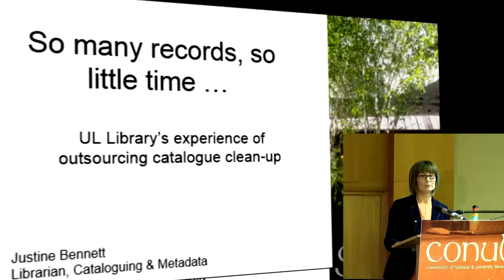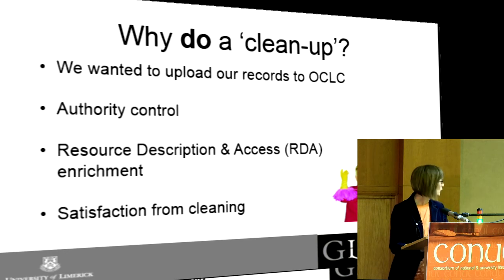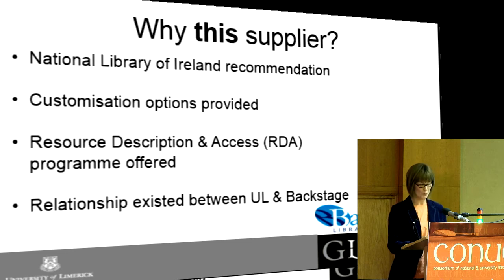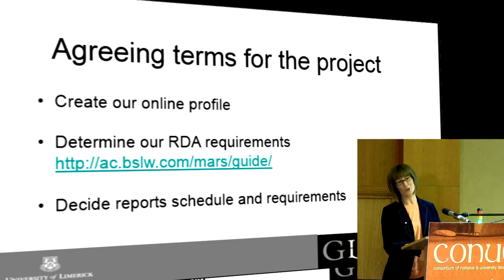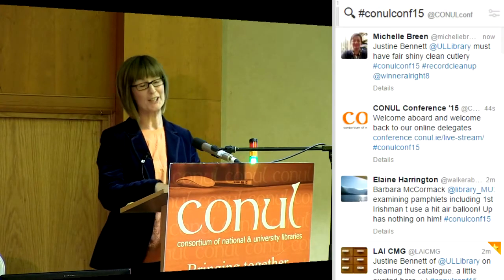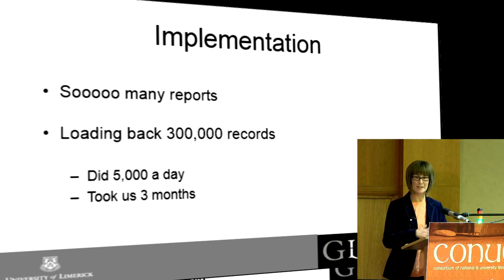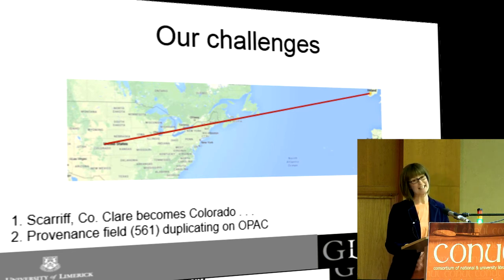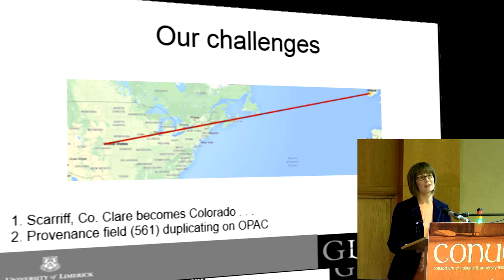So many records: so little time.... : Justine Bennett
Presented at the CONUL Conference, July 2015, Athlone, Ireland by
Justine Bennett, University of Limerick
Abstract:
Take a few hundred thousand catalogue records. Let lots of different cataloguers edit them over the course of four decades. Pull your copy cataloguing from your LMS database for many years. Watch as cataloguing practices change. Now acquire external eBook collections and implement a federated search system.
This is a scenario that almost all academic libraries will be able to relate to and was the experience of UL Library when it became impossible to upload records to OCLC for collection analysis because of record errors and inaccuracies. The action taken was to enlist the services of Backstage Library Works to outsource the clean-up of the library catalogue. It was then possible for this service provider to concurrently create a reliable authority file and make our records RDA compliant.
This presentation will discuss the UL experience which involved scoping an agreement with Backstage Library Works, implementing the process, identifying the problems and devising solutions to overcome them. Specifically some of the themes covered are the benefits of such an implementation; those that have accrued to date and those that that can be expected to arise in the future. Also discussed are some of the problems encountered that could be specific to Irish universities and some that may be specific to the Library Management System.
In essence this talk seeks to highlight that libraries are not on their own with regard to cleaning up their bibliographic record collection. There are companies out there that specialise in this service and our experience in University of Limerick has provided tangible long term benefits. However as with all projects it is important to be aware that any generic clean-up must be conducted together with localised knowledge.